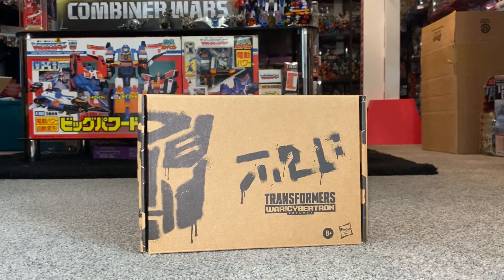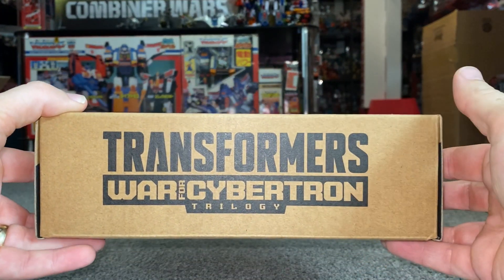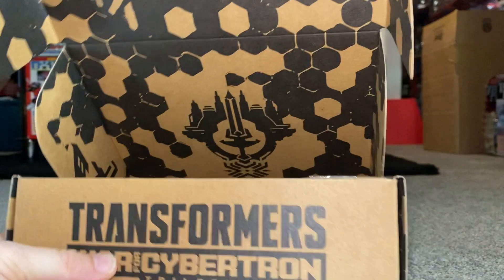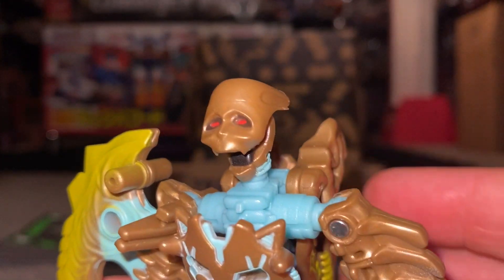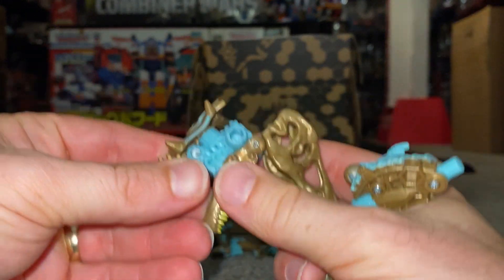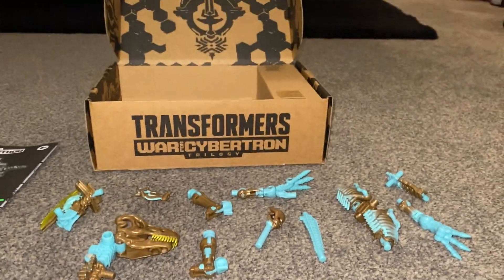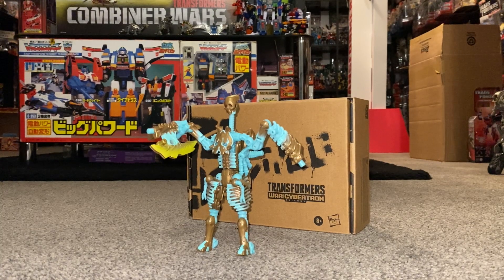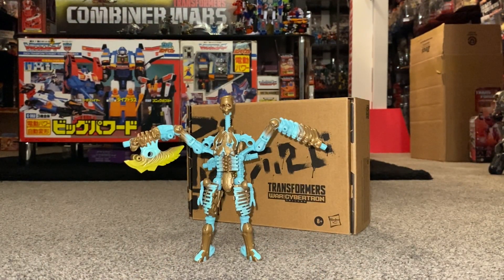Transformers generation selects Transmutate unbox and review. War for cybertron kingdom comparison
In this video we can look at the very strange but also very good generations selects Transmutate.
We will unbox and see all the contents. Plus how many pieces he is made up of.
See him in both main modes.
See him combined ( weaponised ) with other figures
A fan made mode
Plus compared with other fossilizers.
These things have really grown on me!